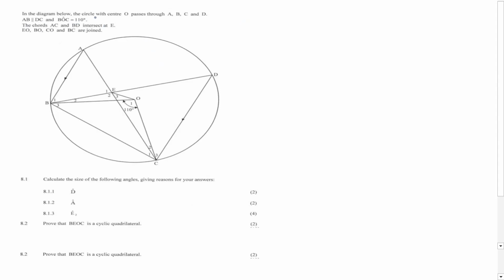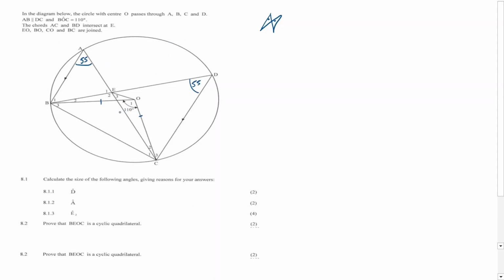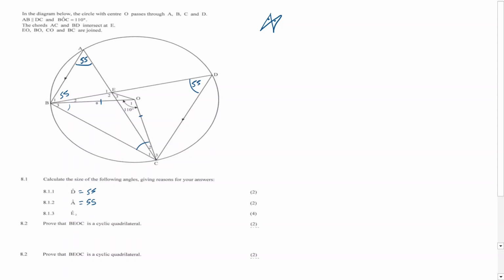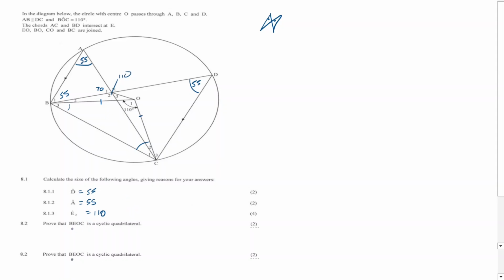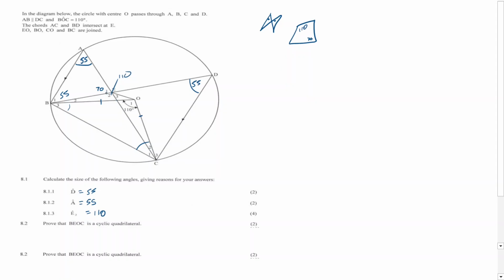Euclidean Circle Geometry Grade 11 example 3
In this video I will look at an exam question and get you into my head to see how I approach Euclidean Circle Geometry.